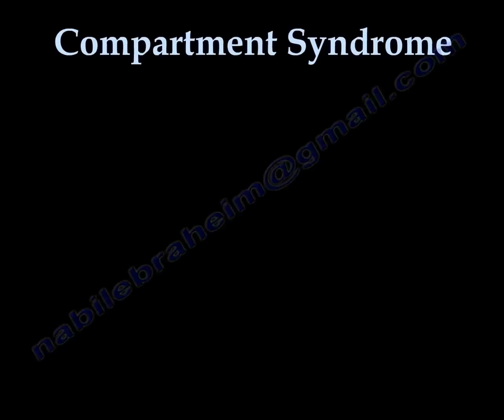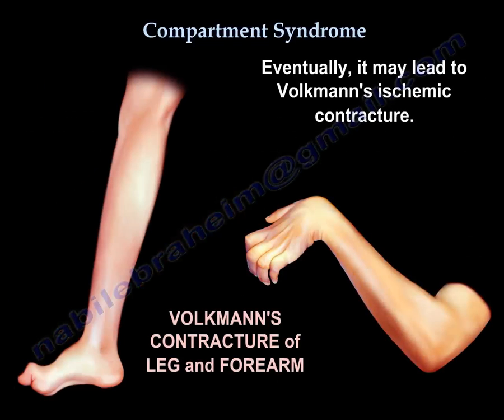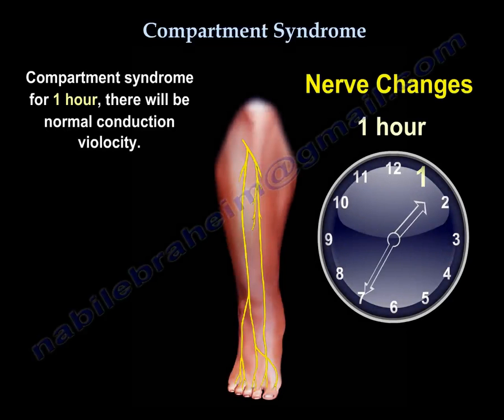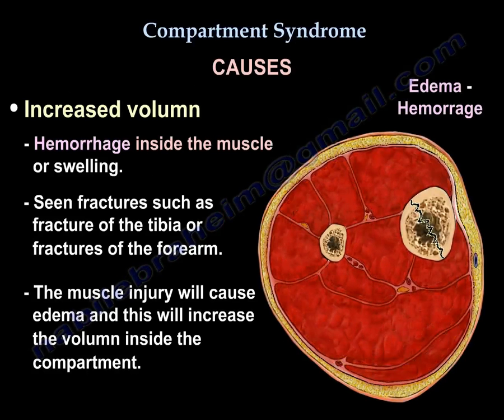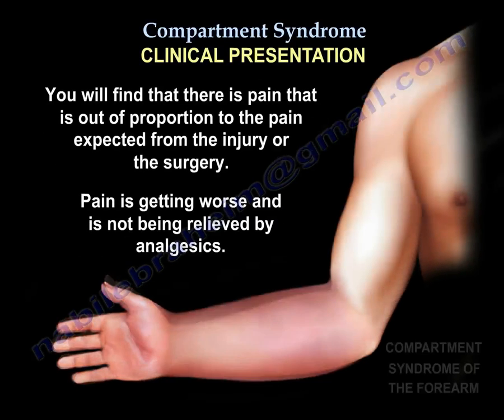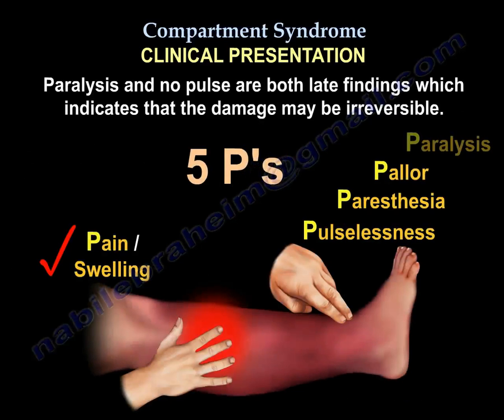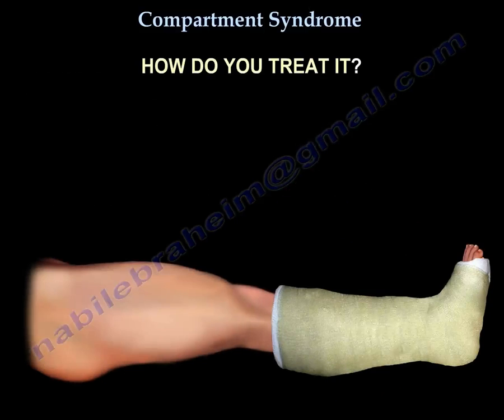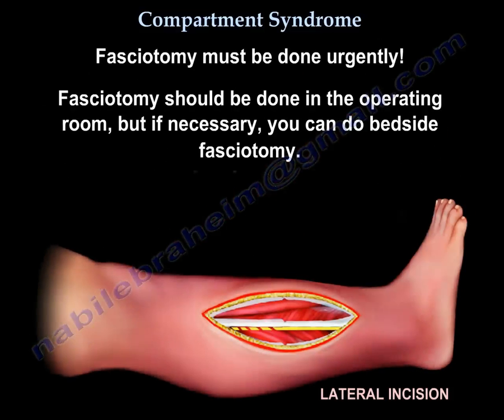Compartment Syndrome - Everything You Need To Know - Dr. Nabil Ebraheim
Dr. Ebraheim’s educational animated video describes compartment syndrome causes and treatment.

Compartment Syndrome
Compartment syndrome is an increased pressure in a closed space or a compartment which will result in decreased perfusion and ischemia to the muscles and nerves. Compartment syndrome is an increased pressure in a closed space or a compartment which will result in decreased perfusion and ischemia to the muscles and nerves. This may cause irreversible damage to the contents of that closed space. Eventually, it may lead to Volkmann’s ischemic contracture. At the muscle level, ischemia for 4 hours can cause damage, but this damage is reversible. Compartment syndrome for 4-6 hours will cause ischemia. Compartment syndrome for 8 hours will cause irreversible damage; this is why it is a surgical emergency. Compartment syndrome for 1 hour, there will be normal conduction violocity. CS for 1-4 hours, this can cause reversible damage. CS for 8 hours, there will be irreversible damage to the nerves. Compartment syndrome can be caused by increased volume. The volume increases by hemorrhage inside the muscle or swelling, seen in fractures such as fracture of the tibia or fractures of the forearm, or the muscle injury will cause edema and this will increase the volume inside the compartment. It can also be caused by decreased volume of the compartment due to a tight cast or tight dressing. A high index of suspicion is necessary to diagnose compartment syndrome. You will go over the history of the patient and do physical examination. You will find that there is pain that is out of proportion to the pain expected from the injury or the surgery. Pain is getting worse and is not being relieved by analgesics. The extremity should be examined for swollen and tense compartment and pain with passive stretch. Paralysis and no pulse are both late findings which indicates that the damage may be irreversible. If the compartment pressure is greater than 30 mmHg (absolute measurement), or within 30 mmHg of the diastolic pressure, then immediate fasciotomy should be done. The highest pressure is usually at 5 cm from the injury or the fracture. I usually measure all the compartments. To treat compartment syndrome, you must remove the bandage and the dressings then split the cast. Examine the patient. Once the diagnosis is established, you need to do a four compartment fasciotomy. Fasciotomy can be done with the classic two incisions it can be done with one incision. All four compartments must be released. Fasciotomy must be done urgently. Fasciotomy should be done in the operating room, but if necessary, you can do bedside fasciotomy. The incision should be made half way between the tibia and the fibula. You should release the anterior compartment and the lateral compartment. The superficial posterior compartment is located and released after retracting the peroneal muscles anteriorly. A Cobb or retractor may be used for this purpose. The deep posterior compartment is released by retracting the tibialis anterior muscle laterally from the tibia, then incising the interosseous membrane. When you feel the posterior aspect of the tibia that means that the posterior compartment is released and entered.